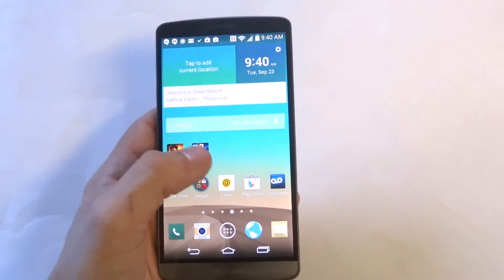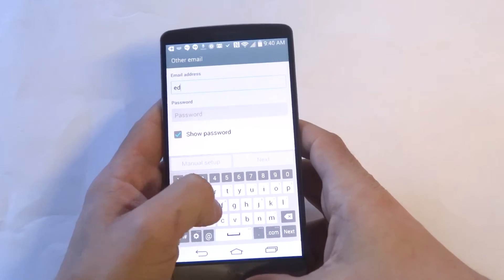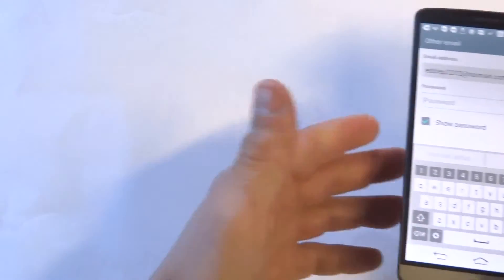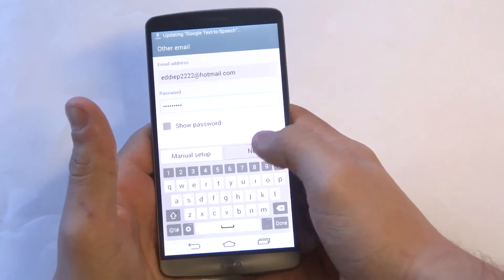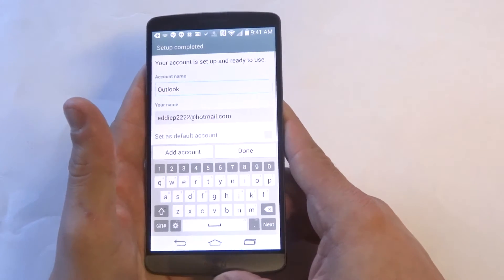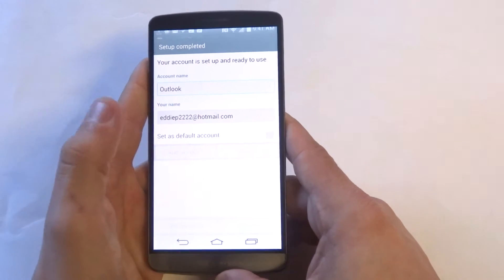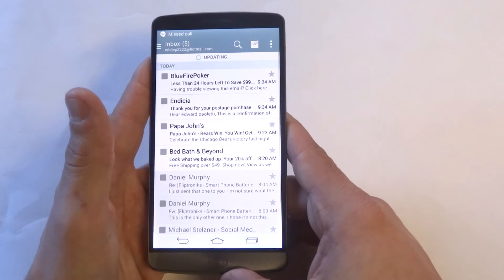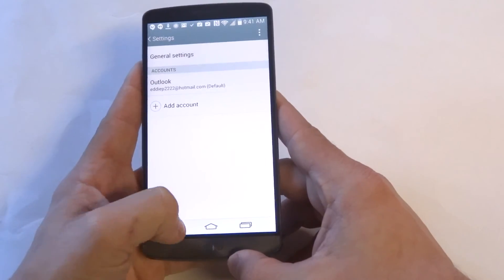How To Set Up Email Accounts On Your LG G3 - Fliptroniks.com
Setting up your email account on your lg g3 only takes about a minute or so. The first thing you need to do is click the email icon. Then click next and it should take about 10 seconds to connect. Make sure your connected to the internet otherwise this will not work. Next give your email account a name and once you do that click done. After that it will take another 10 seconds or so to start loading up emails from your account. You can also change things in the settings such as email sync frequency. Be sure to check out other how to videos on the lg g3.